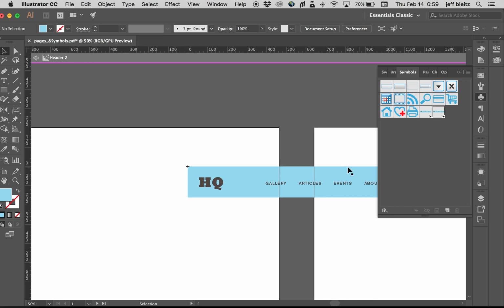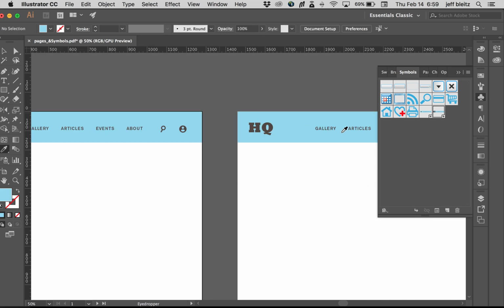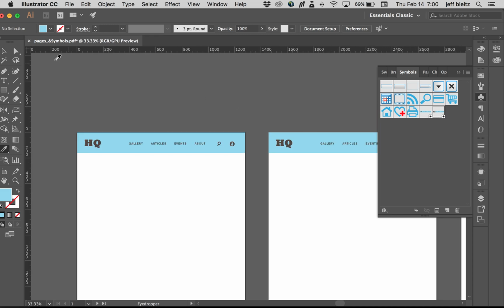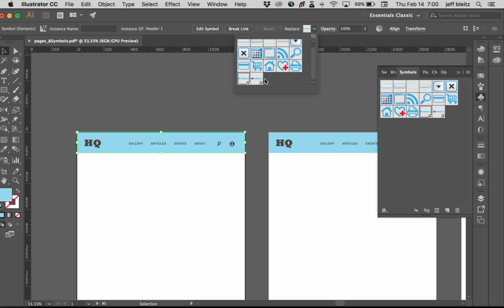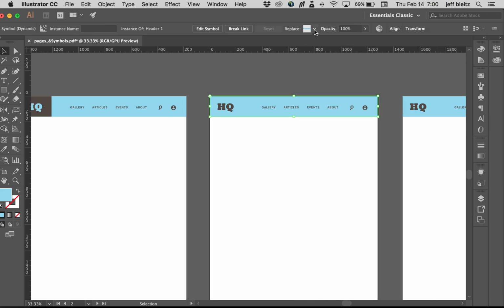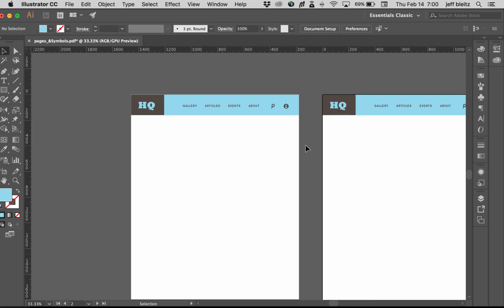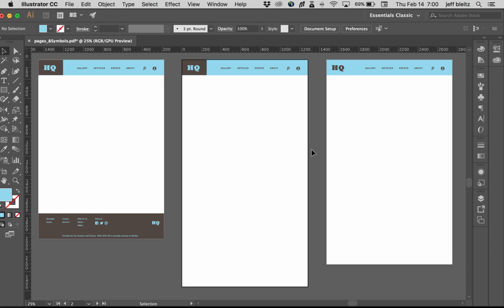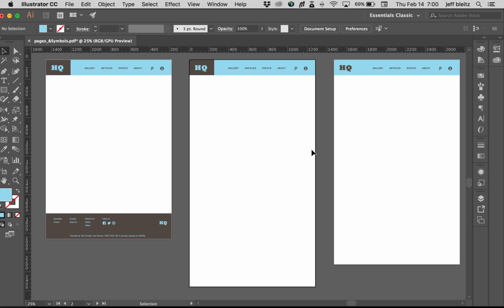Duplicating & Replacing Symbols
If you've made a symbol you can not only modify it, but you can duplicate it to make a slightly modified version. Then you can replace any symbol for another while your experiment with different looks.